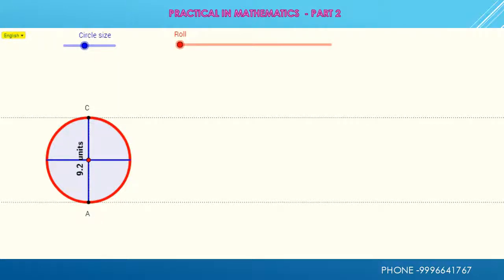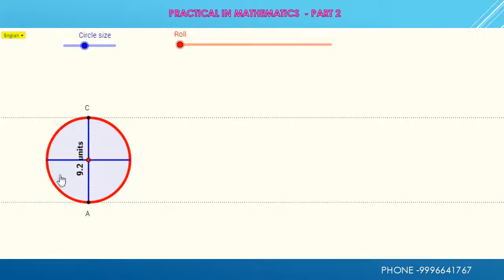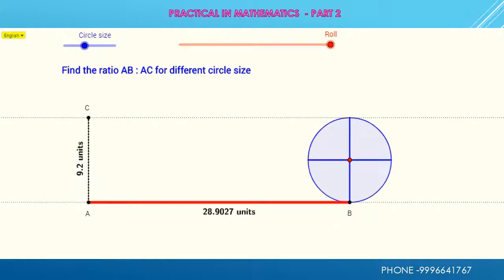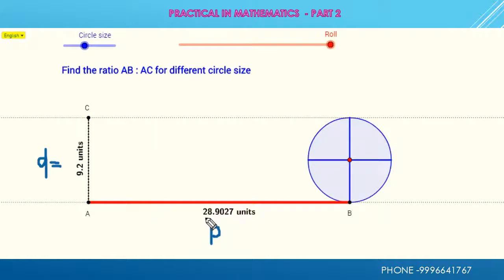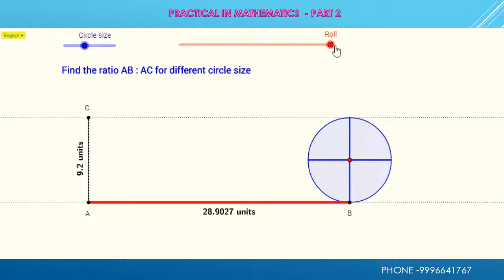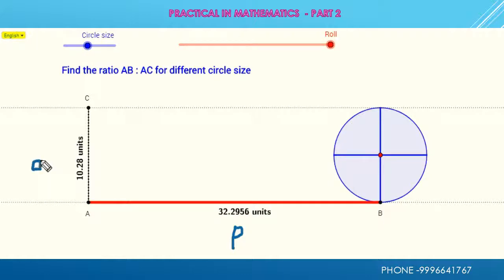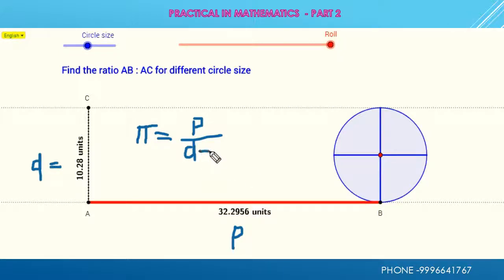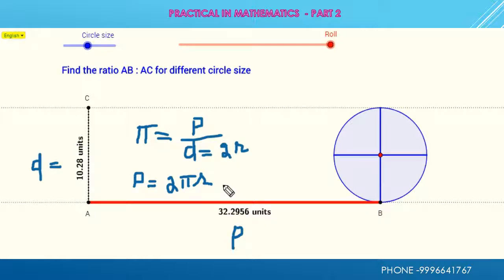How to Determine value of pi and perimeter of circle ? PI Day March 14 [English]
Finding Value of Pi Practically and then Perimeter of circle with animations